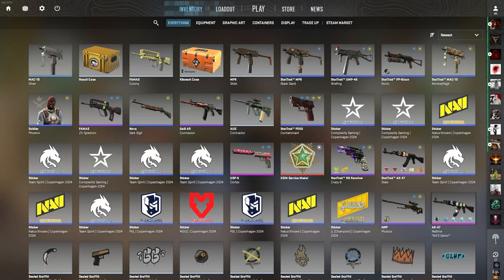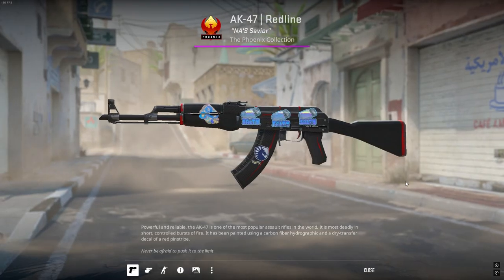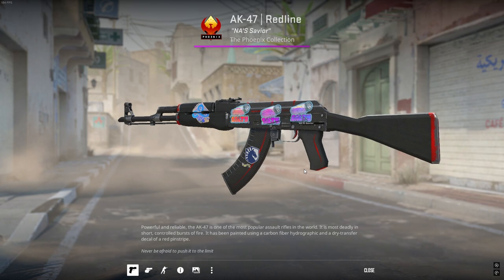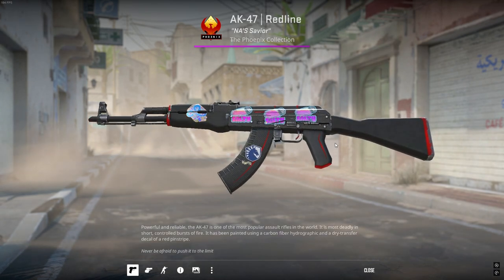Win BIG with CS2 AK-47 Redline Giveaway!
Check out @DamnNiceKnockers